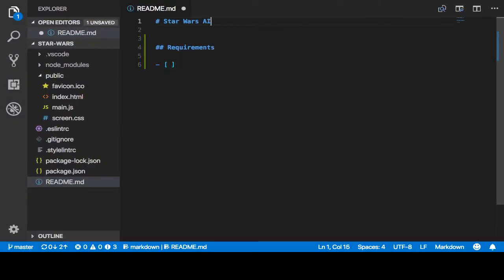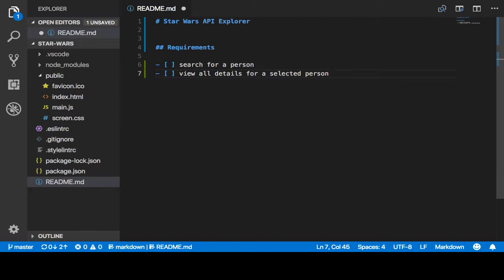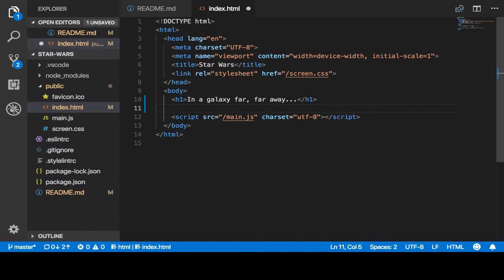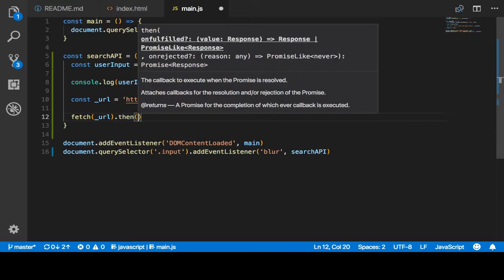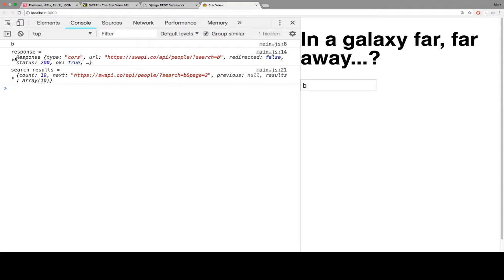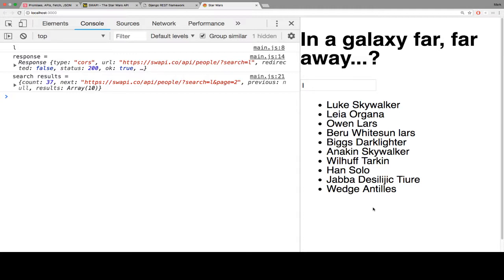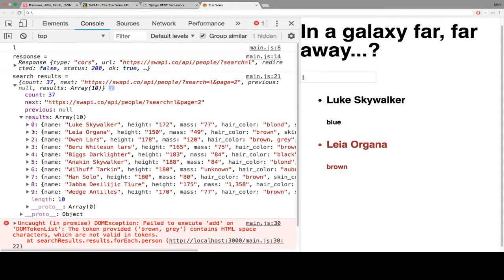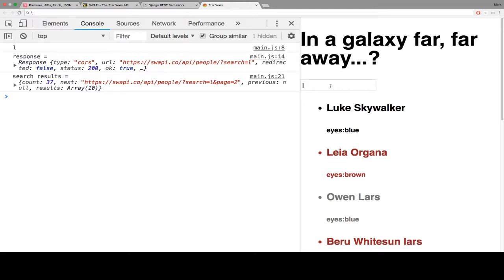Week 03 Day 2 Star Wars API